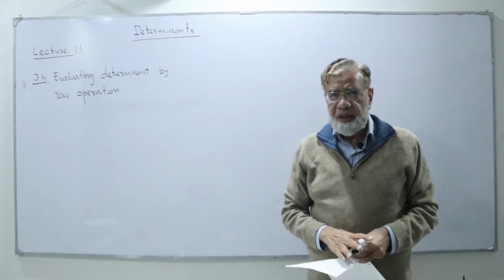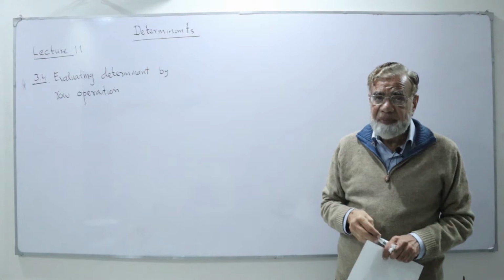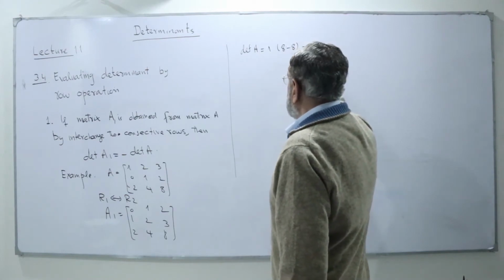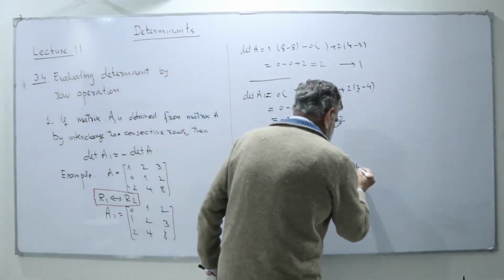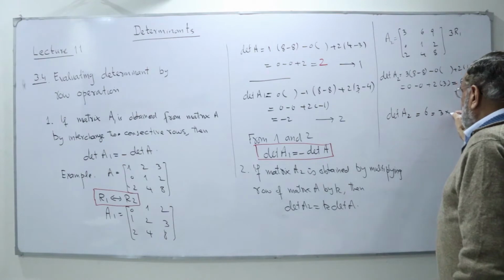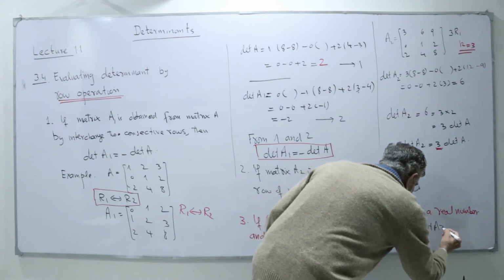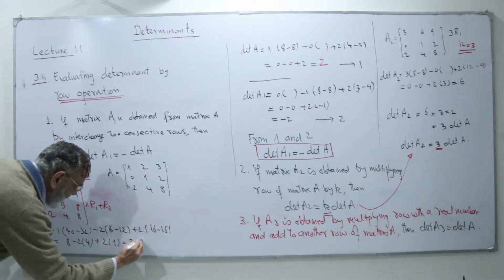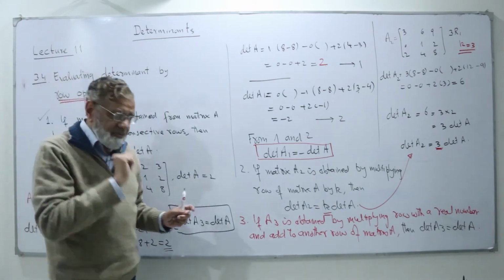Linear Algebra | Determinant of a Matrix | Evaluating Determinant By Row Operations | Lecture 11| P1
In this video, we dive into the fundamentals of Linear Algebra, specifically focusing on the determinant of a matrix and how to evaluate it using row operations. This lecture, the 11th in our series, is a comprehensive guide aimed at providing a clear understanding of determinants and their calculation methods.

Understanding determinants is crucial in various mathematical and real-world applications. Throughout this lecture, we'll explore the foundational concepts, step-by-step methods, and examples that will help solidify your grasp on this essential aspect of linear algebra.

Starting with the basics, we'll define what determinants are and why they are significant in the study of matrices. We'll then delve into the process of evaluating determinants using row operations, providing intuitive explanations and practical examples along the way.

By the end of this tutorial, you'll gain confidence in computing determinants through row operations, equipping yourself with a valuable skillset applicable in diverse fields such as computer science, physics, engineering, and more.

Tune in to this lecture's Part 1 to embark on a comprehensive journey into the world of determinants and matrix operations, laying a strong foundation for further exploration and application of linear algebra concepts.